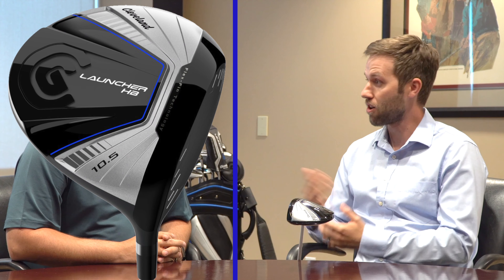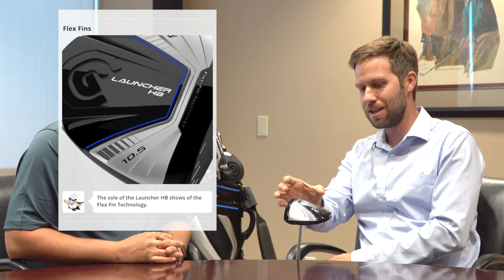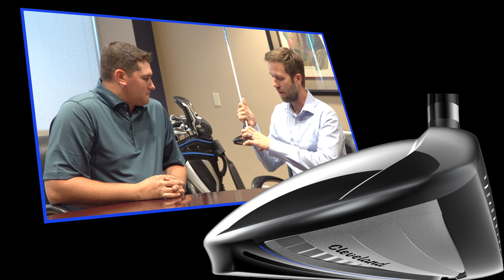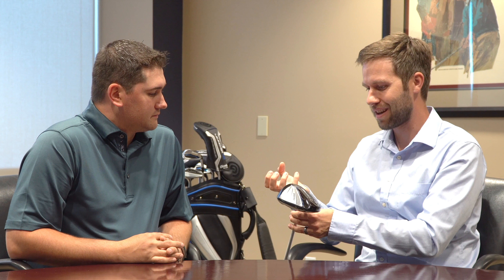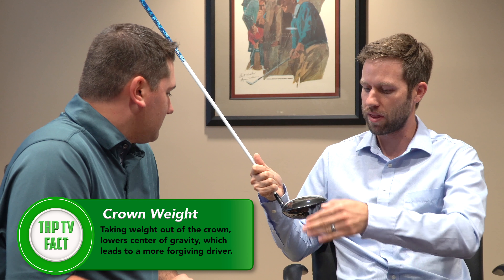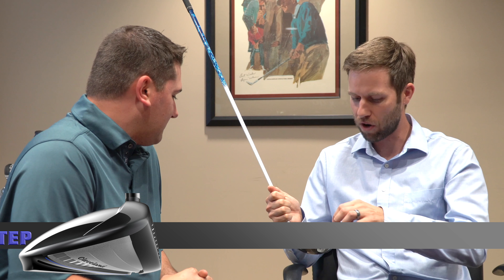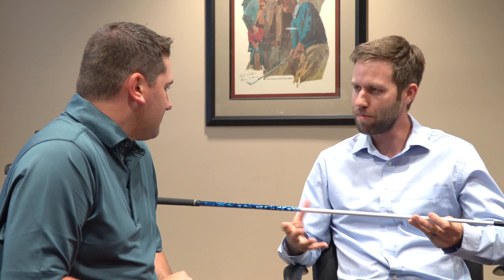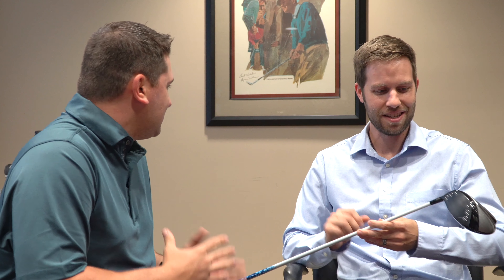Cleveland Launcher HB Driver Review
A few weeks ago we introduced you to the new Cleveland Launcher HB driver and today we go deeper into the technology that makes up the line.  In this Tech Talk segment, we talk about the crown design, sole design, forgiveness, ball speed and so much more.

THP TV sits down with Brian Schielke from Cleveland Golf to go over every aspect of the new Launcher HB lineup from Cleveland Golf.